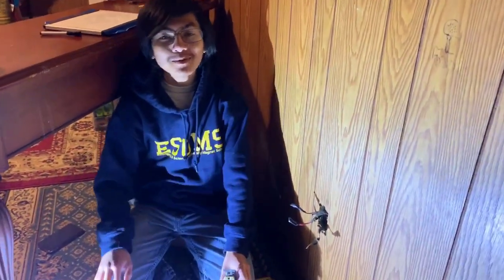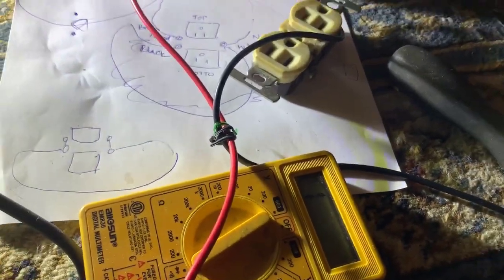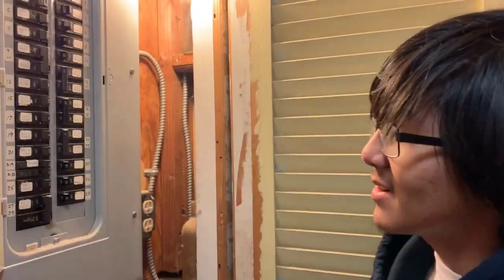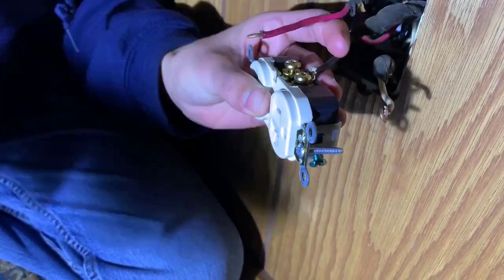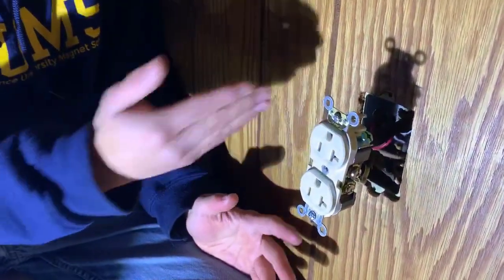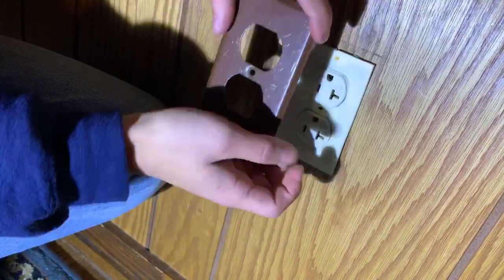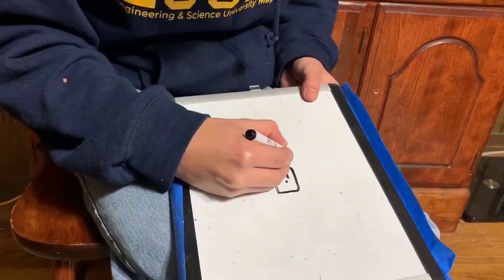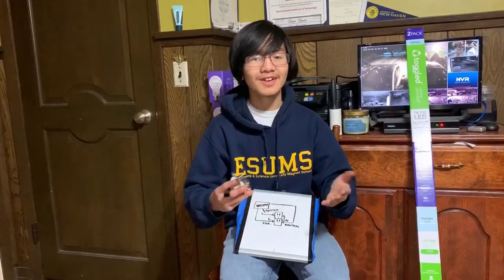How To Replace Half-Hot Switched Electrical Duplex Wall Receptacle Outlet | DIY Home Repair By Aiman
Replacing or changing a half-hot switched electrical wall outlet receptacle in your home is quite easy and not as difficult, intimidating or complex as one might think.  In this video, young electrician apprentice Aiman will show you how to do just that by changing an outlet in his home.

Here are the ᴬᴰlinks for parts and tools showcased in this video

1. | GE Wall Switch & Outlet Combo, Two-in-One Receptacle, 1 On/Off Toggle Power Switch, 1 Grounded AC Outlet Wall Plug, Single Pole, 3 Prong, 15 Amp, UL Listed,
2. | AstroAI Digital Multimeter Tester 2000 Counts with DC AC Voltmeter and Ohm Volt Amp Meter; Measures Voltage, Current, Resistance, Continuity and Diode
3. | KAIWEETS Self Adjusting Wire Stripper - 3 in 1 Heavy Duty Automatic Wire Stripping Tool | 10-24 AWG Wire Cutter for Electrical Cable Cutting, Crimping Tool

Or Click on Amazon link here and search for what you need

Aiman will also try to explain how to circuit work using diagram should you require the need to understand how the half-hot system works.  In the next segment, he'll show you how to remove, replace, change & install the wall switch.

What is a half hot switched outlet?

Most of the outlets in your home are of the duplex variety—that is, you can plug two devices into them at one time. A half-hot (or switched) outlet is a duplex outlet that has one half permanently "on" or ready to provide electricity while the other half can be turned off and on via an ordinary wall switch.

While the entire duplex outlet could be turned on via a wall switch, only one of the two plug-ins is usually switched; this leaves the other half permanently powered for other uses.

This kind of outlet is quite common in modern construction. If you plug a lamp into the switched side, you can turn the light off and on via the wall switch. Half-hot outlets are most frequently found in living rooms, but can be put into any location.

How to wire a switched outlet:

1.  If modifying an existing outlet, the old outlet won't need to be replaced.

2.  Either the square, Decora-style switch or the more common semi-round type may be used as a half-hot outlet. You may not, however, use a GFI outlet (it is not possible to modify one so that only half of it is switched), but the entire outlet could be switched.

3.  If you are purchasing a new outlet, make sure that you match the outlet's ampacity (amps) to that provided by the circuit breaker for that circuit; a 15 amp breaker requires a 15 amp outlet and a 20 amp breaker should have a 20 amp outlet.

4.  After you've taken off the faceplate, on the side of the outlet, there is a small tab connecting the two brass screw-plates together. This tab allows one wire to be used to power both halves. This tab has a slot in it so a small screwdriver can be inserted to break it off. To modify the outlet for use as half-hot, use a screwdriver or a pair of needle-nose pliers to twist and break that small connecting tab. Break only the tab on the side with the brass-colored screws; the one connecting the two silver screws needs to remain intact.

5.  With the tab broken, the outlet is ready for use.

Finishing the Job

1.  After wiring the outlet and switch, fold the wires back into the boxes as neatly as possible and mount the outlet and switch into the box.

2. Attach the cover plates.

3.  Turn the breaker back on and check operation. One half of the outlet should be on at all times, with the wall switch controlling the other half.

The most often overlooked key to making a half-hot outlet work is to make sure to remove the bridge or tab that is the connection between the top receptacle and the bottom receptacle on the brass or power side of the outlet.

With a typical half-hot switched outlet, if this bridge or tab is not removed then both the top and bottom receptacles will remain hot all the time and the switch will not have any affect.

Key Mistake: The other most common mistake when wiring half-hot receptacle outlets is when the bridge or tab is removed on the silver or neutral side of the outlet.
With typical wiring where there is only one neutral wire that is attached to the silver or neutral side of the outlet and the bridge or tab is removed this will prevent the connection from occurring between the top and bottom receptacle outlets and will prevent the switched receptacle outlet from working correctly as well.

This video is presented to you by Aiman-Imran Anuar.